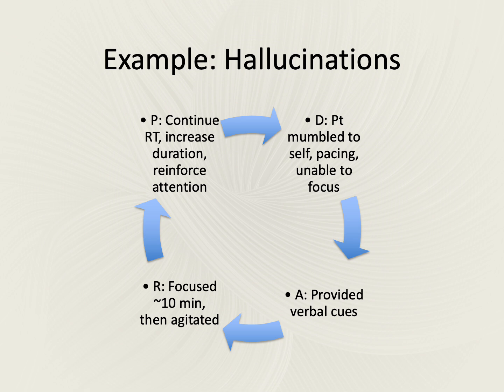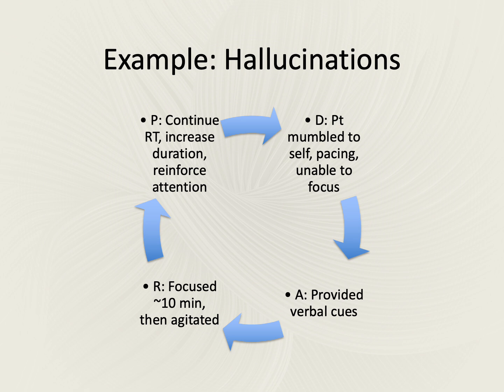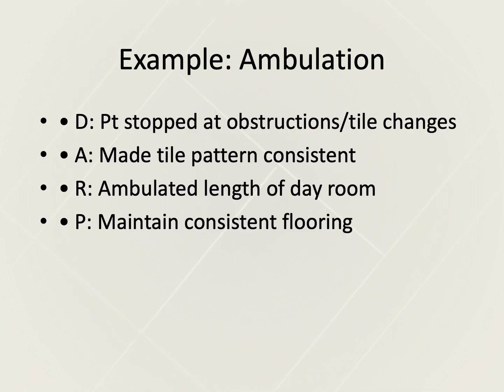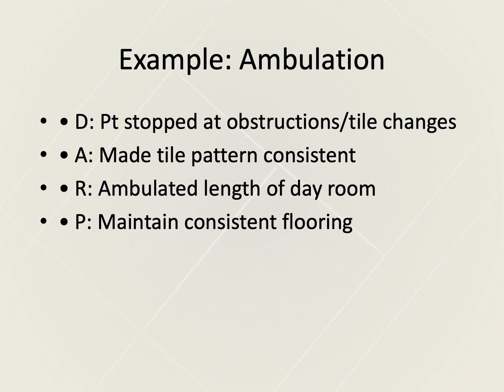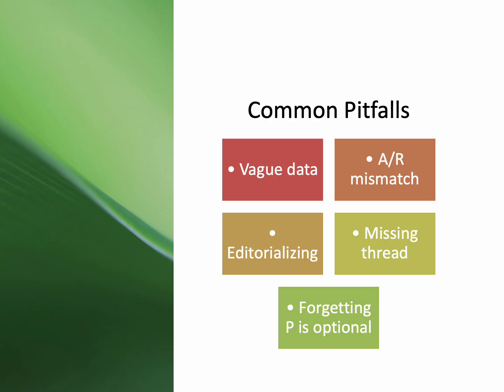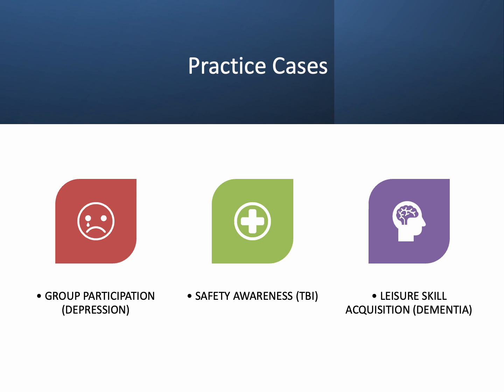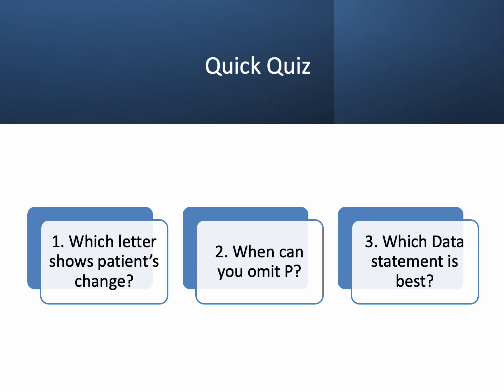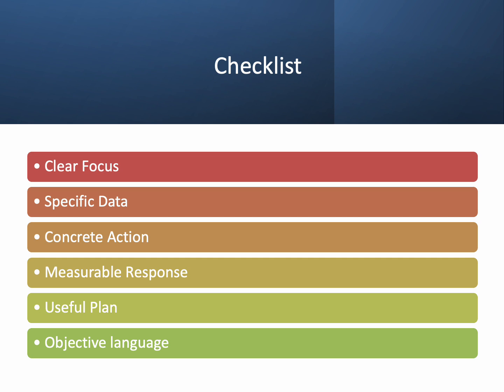Focus Charting Lecture DARP Week 3